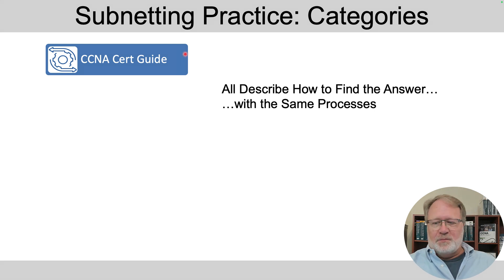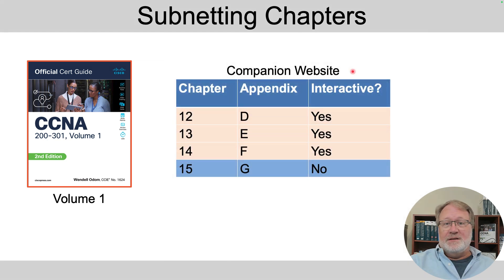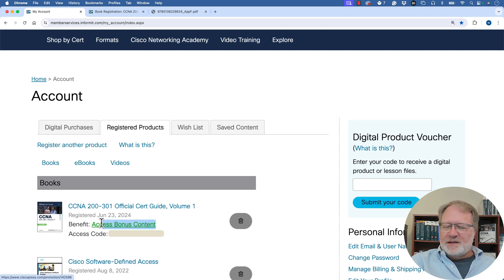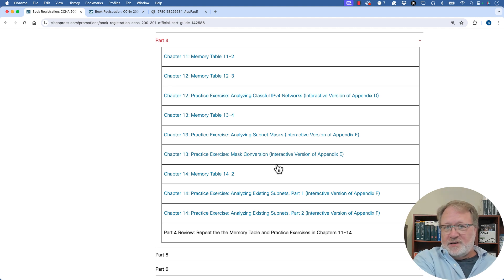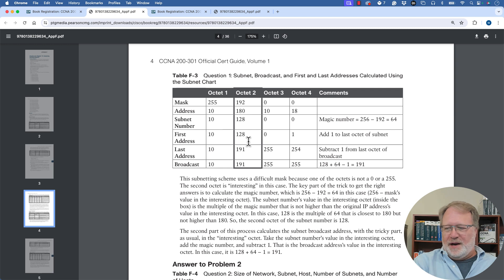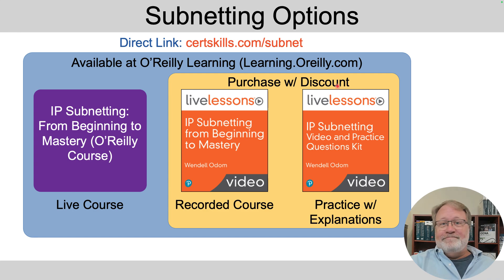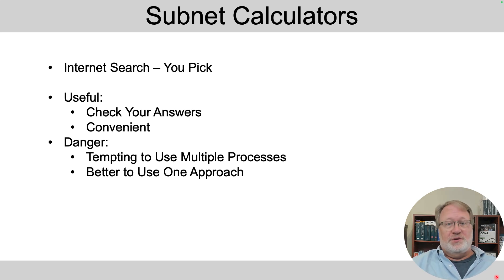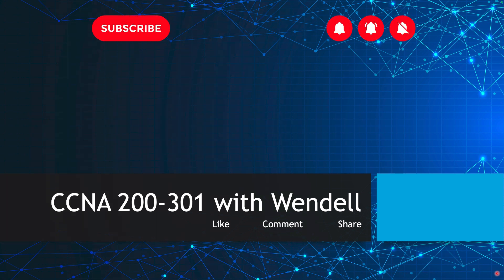Discover Tools to Learn Subnetting with Wendell Odom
Subnetting may be in the top 5 topics in CCNA. Or top 3. Top 1?
Join renowned networking expert Wendell Odom as he shares his subnetting practice strategies. Learn how to master subnetting with advice from the best in the field!

*Chapters*
00:00 Intro
01:23 Official Certification Guide's Tools
05:44 Wendell's Subnetting Products
07:00 Blog and YouTube Resources
08:04 Advice about Calculators